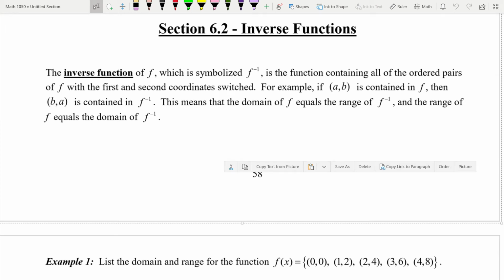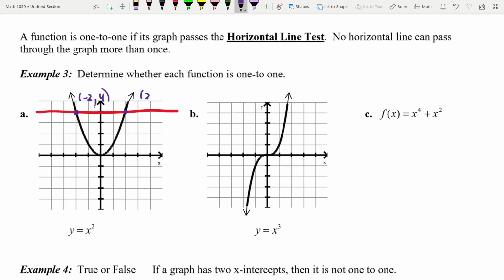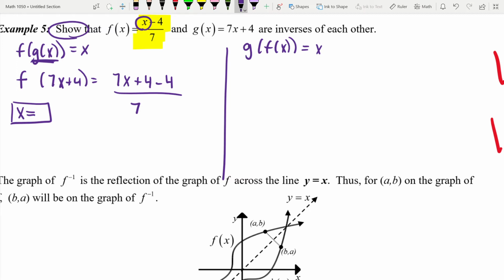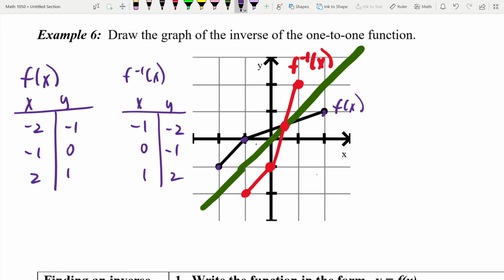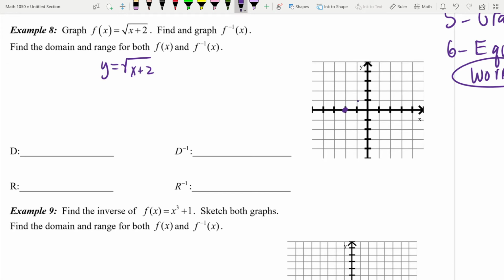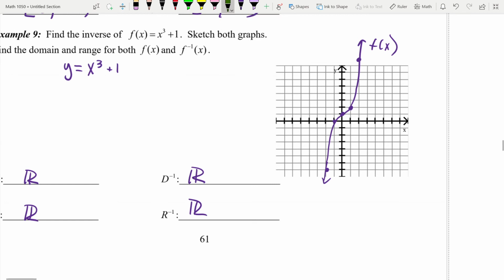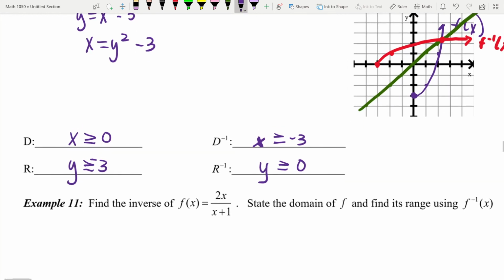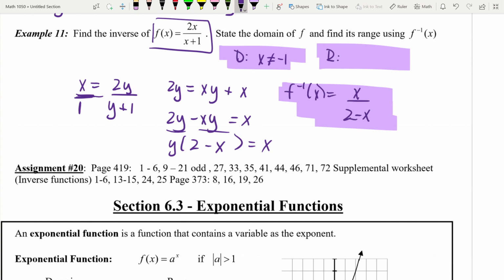Math 1050 Lesson 6.2 Spring 2019